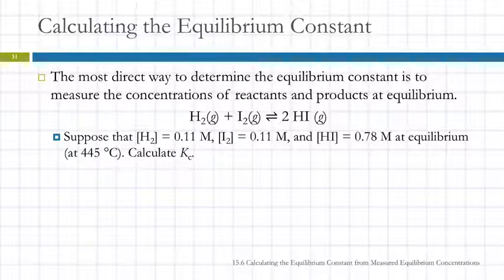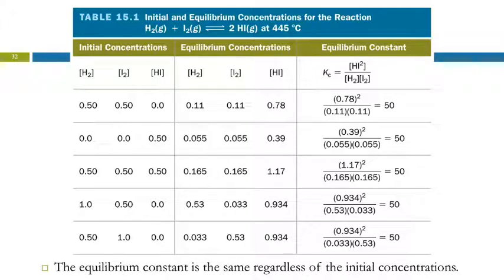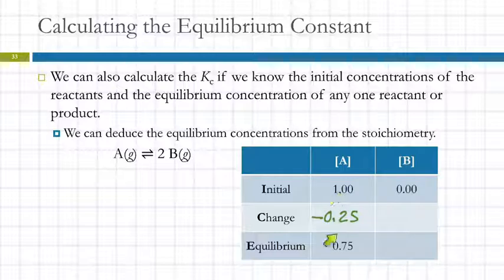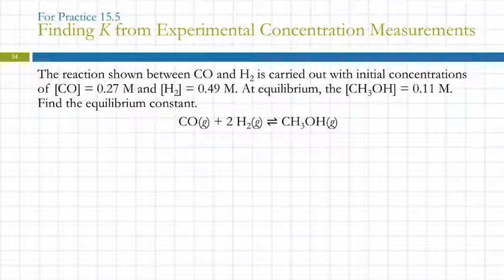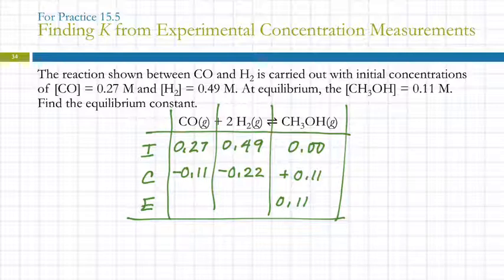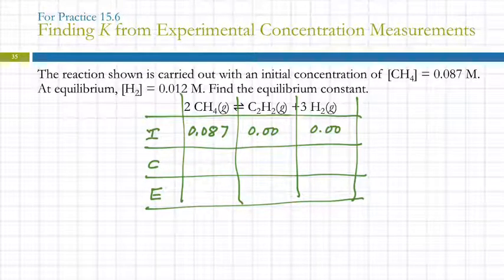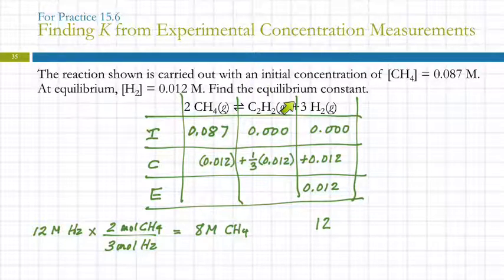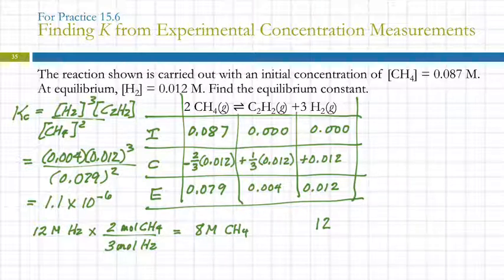15.6 Calculating the Equilibrium Constant from Measured Equilibrium Concentrations